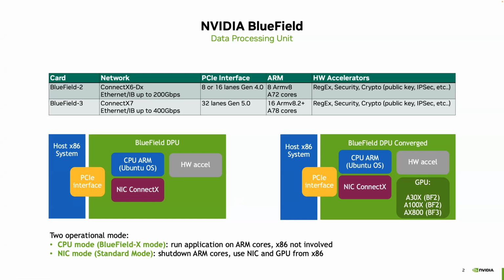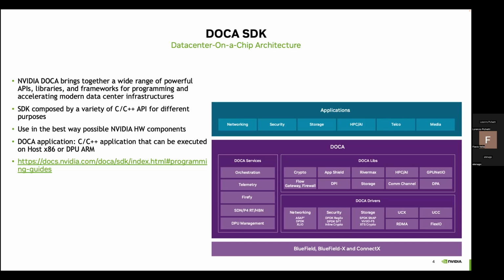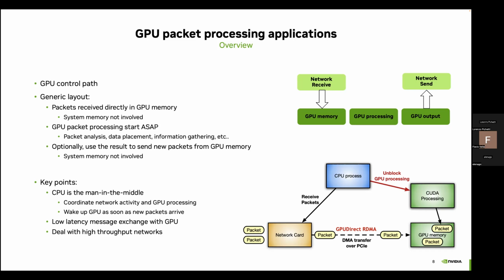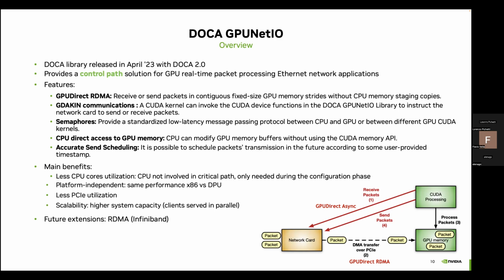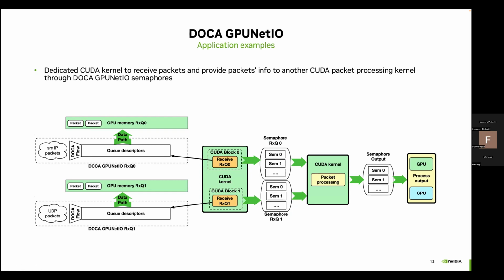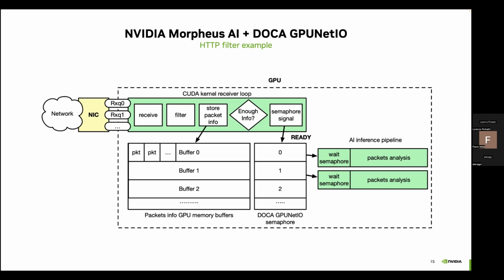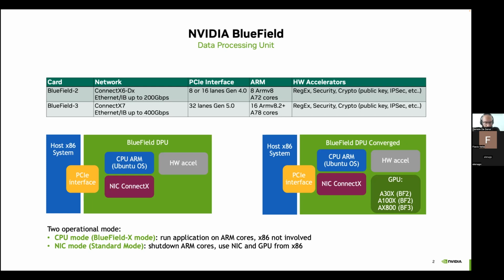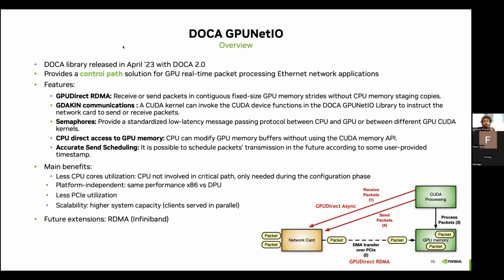Introduction to NVIDIA DOCA and DPU programming - Elena Agostini - NVIDIA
During this session, we’ll explore fundamental concepts related to the DOCA framework and DPU converged cards: how to create a DOCA application, which features DOCA offers when running on a x86 Host or on the ARM cores of the DPU, HW topology and components of a DPU card.

In the last part of the talk, we’ll deep dive into the DOCA GPUNetIO library which allows the GPU to directly control the network card from a CUDA kernel.